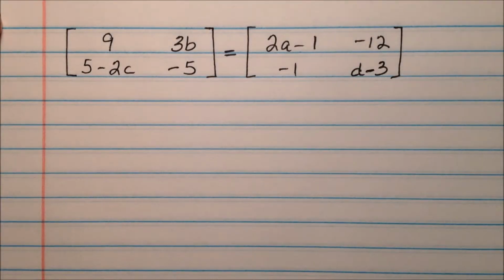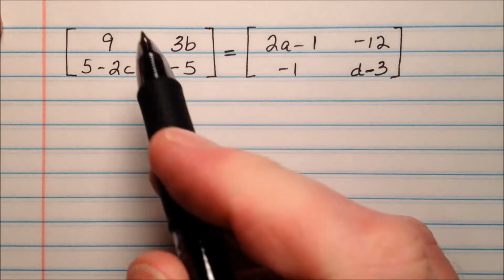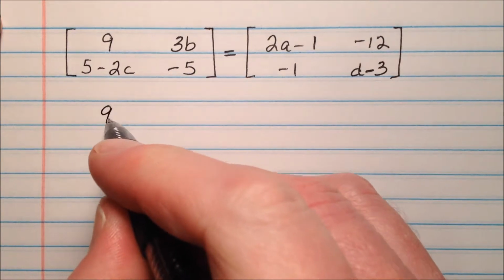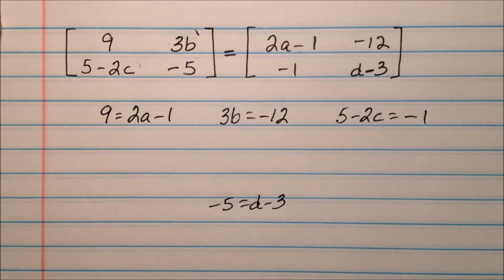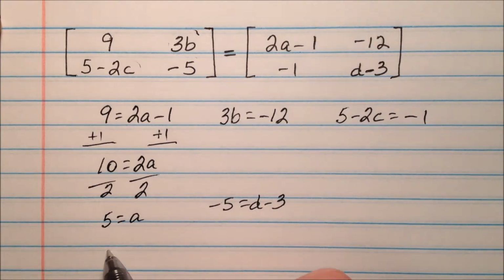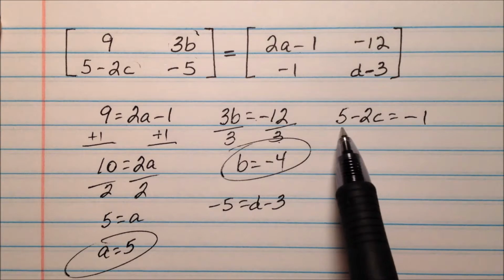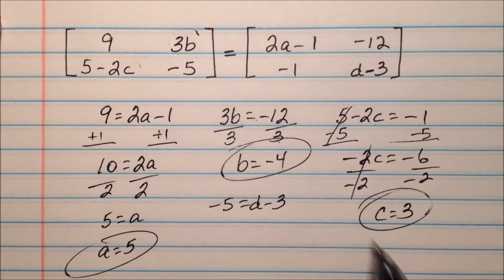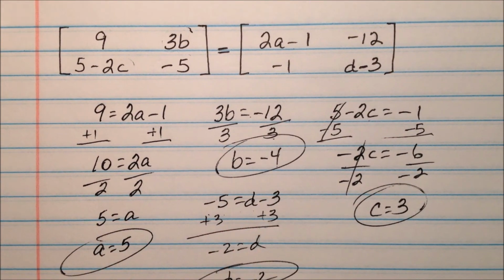Equations with Equal Matrices, Example 1